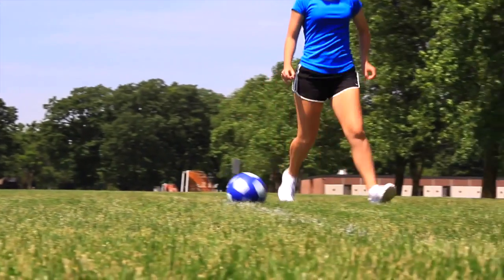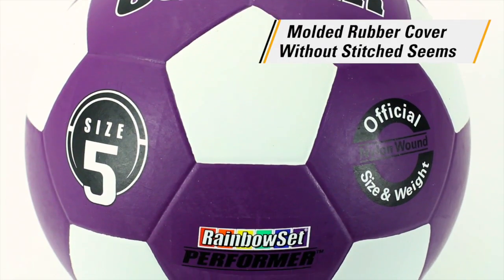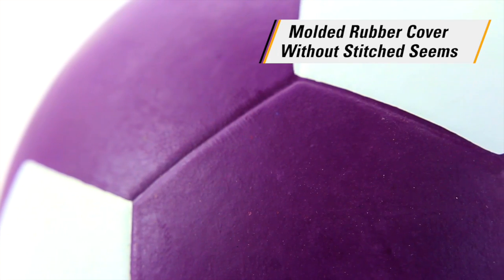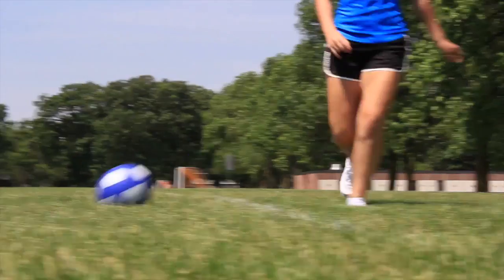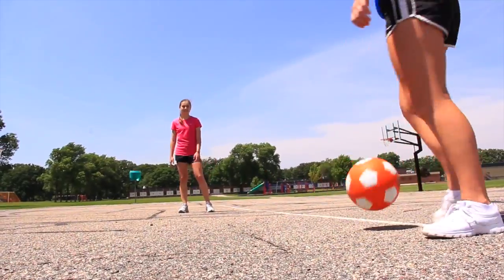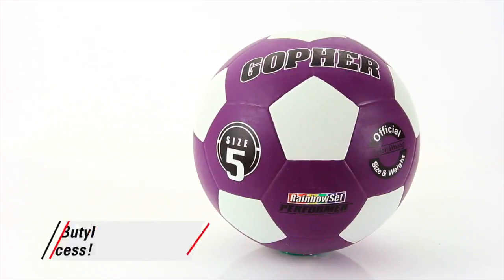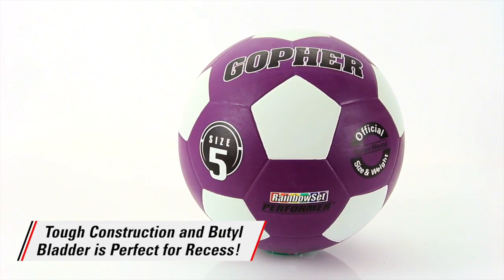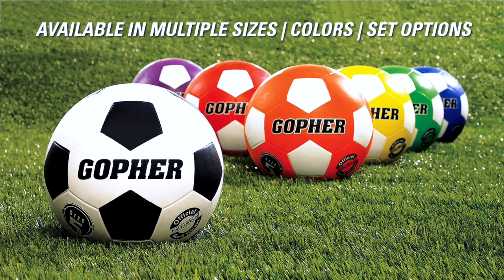Tough Constructed Rubber Soccer Ball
Tough, institutional-quality construction. Butyl bladder. Convenient 10-Ball Sets w/ our VersaBag™ BackSack™ are great for large classes and park and rec teams.

Individual Balls. Choose from 7 colors (Red, Orange, Yellow, Green, Blue, Purple, or White) in Size 4 or Size 5.

Rainbow® Sets. Choose coloful sets of 6 in Size 4 or Size 5.

Custom Logo Balls. Choose Rainbow® Sets of 6 or Individual White Balls. Customization requires a minimum order of 8 Sets or 48 Individual Balls.

10-Ball Sets w/ Storage. Include 10 Black/White balls with a VersaBag™ BackSack™. Choose Size 4 or Size 5 balls.